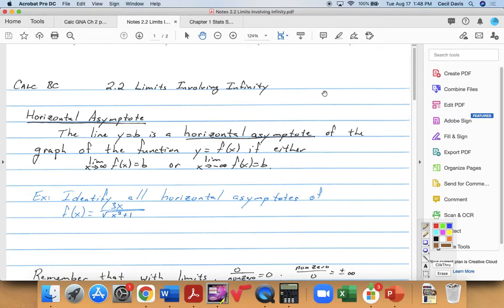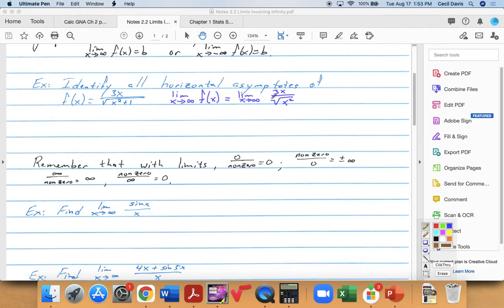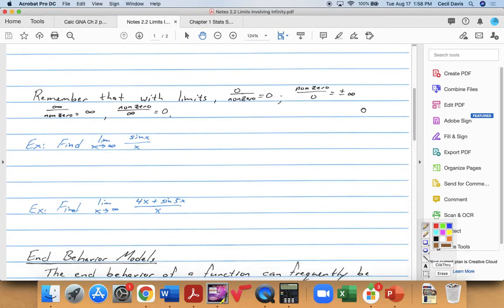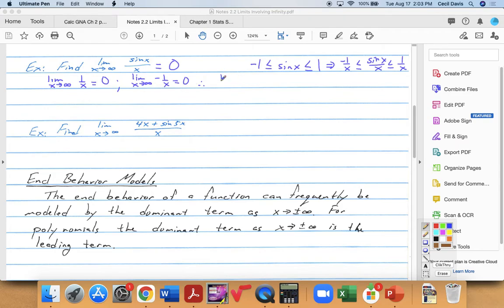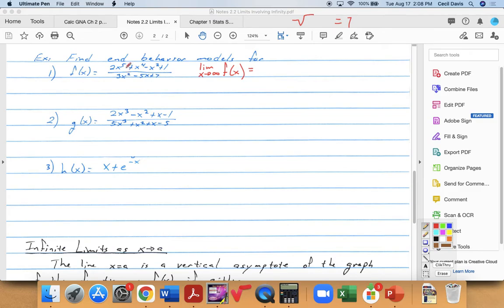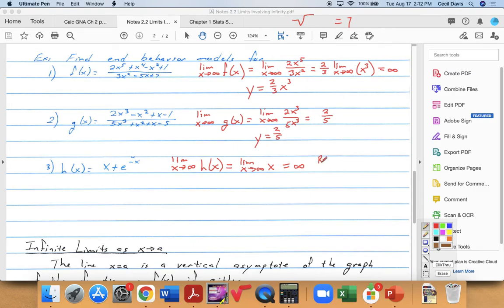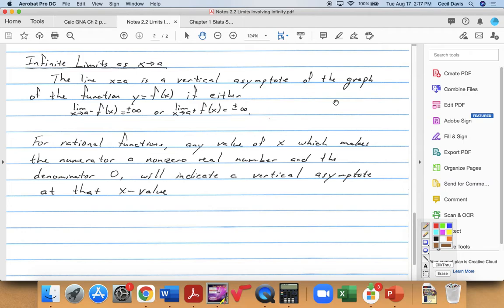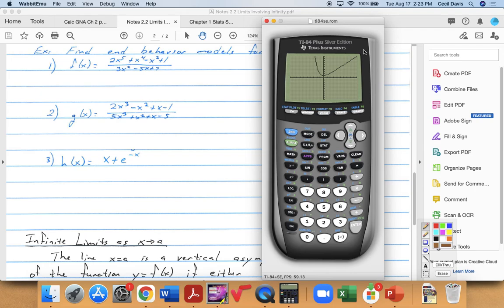Calc BC Aug 17